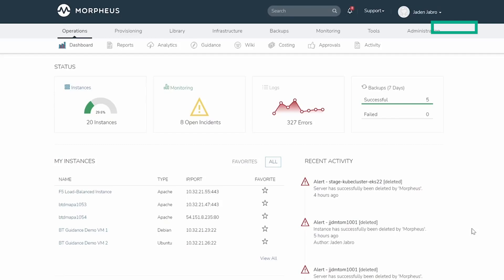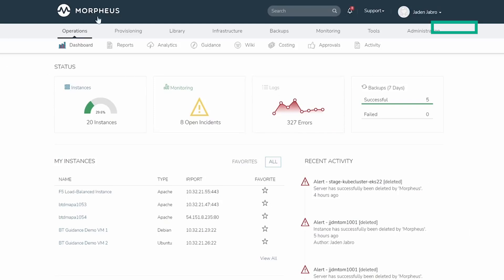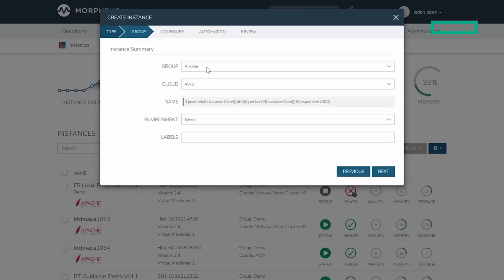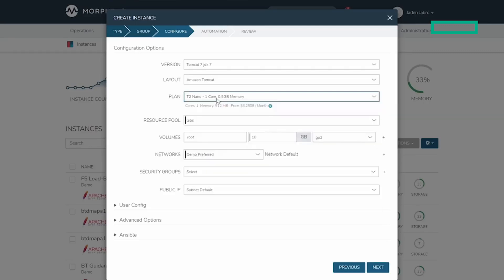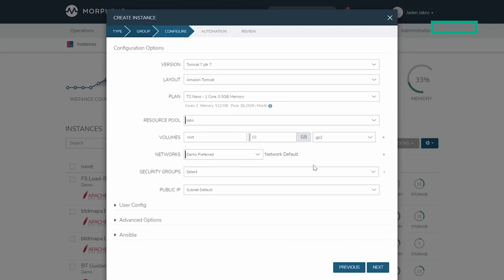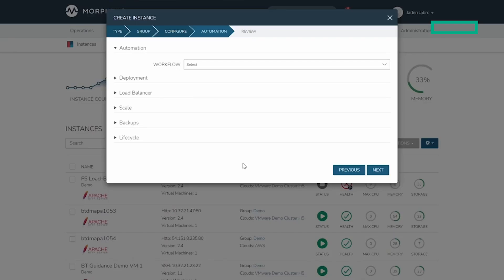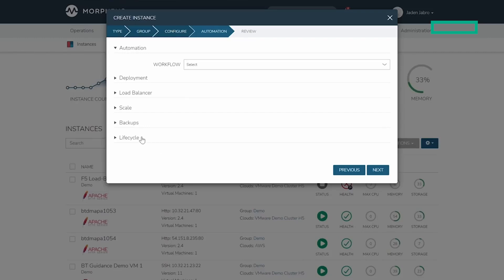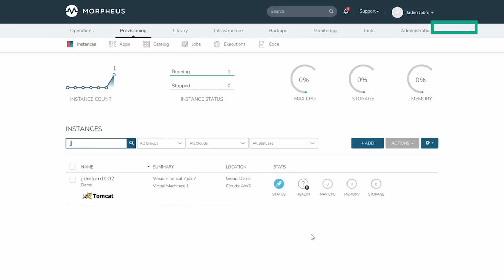Morpheus Minute Self Service Provisioning HPE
This video delves into self-service provisioning, tackling common issues and offering practical solutions to improve efficiency and user satisfaction.